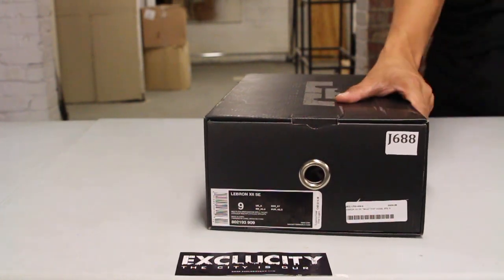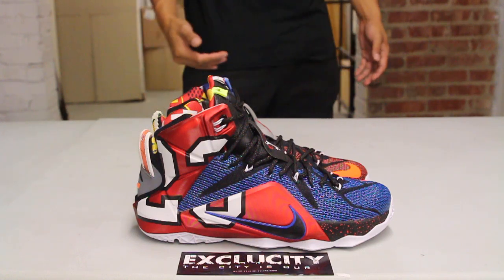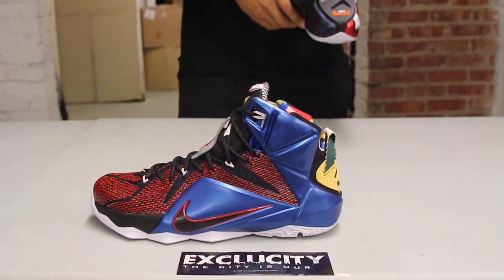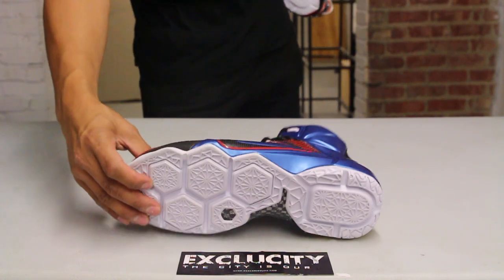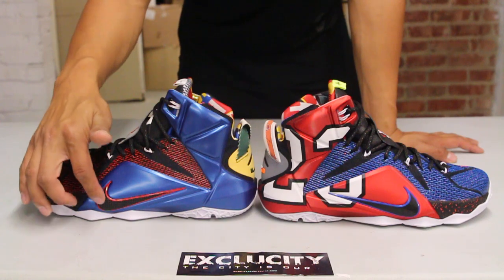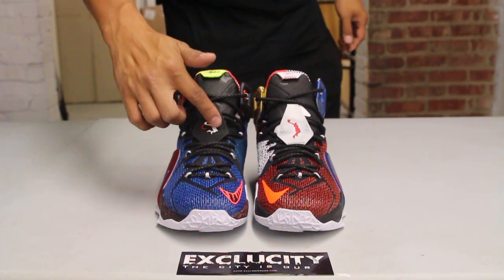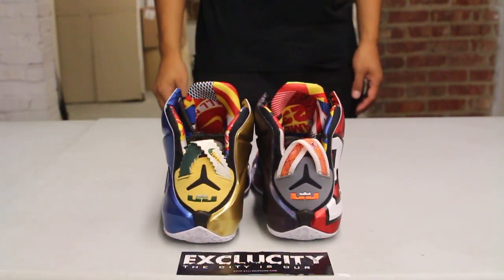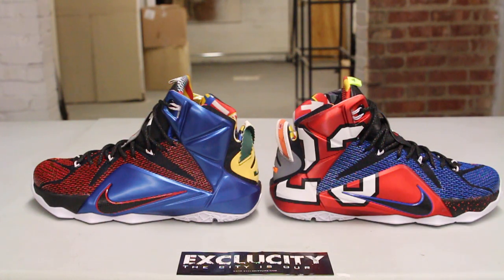Lebron XII SE "What The Lebron" Unboxing Video at Exclucity